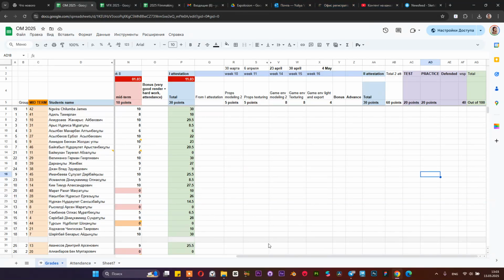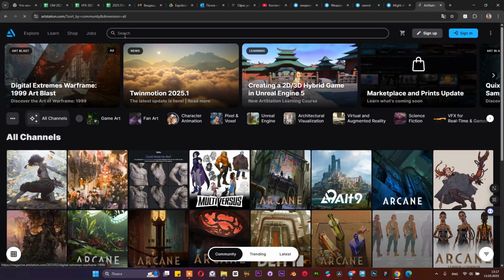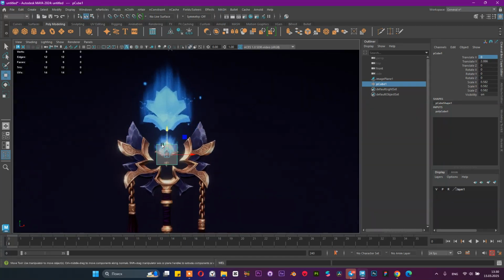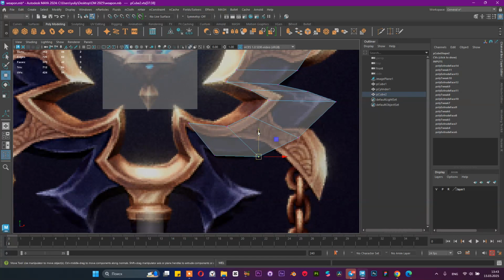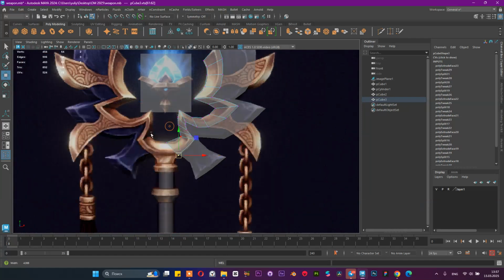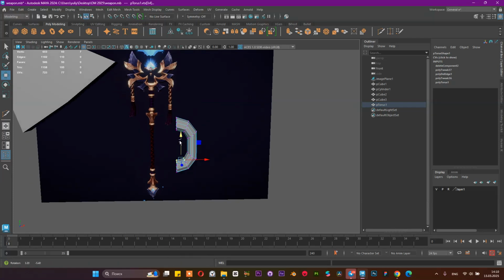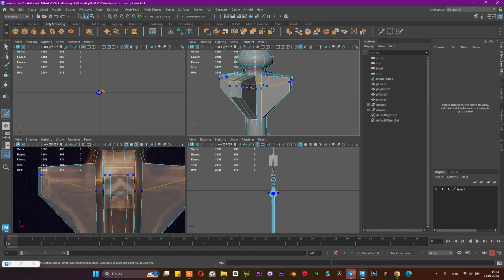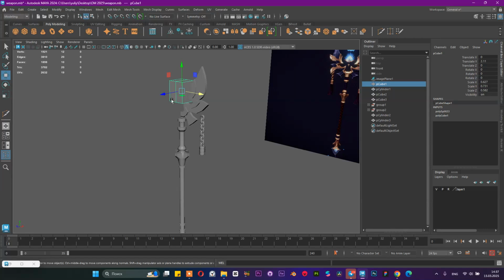OM 2025 Lecture 8 Weapon modeling start